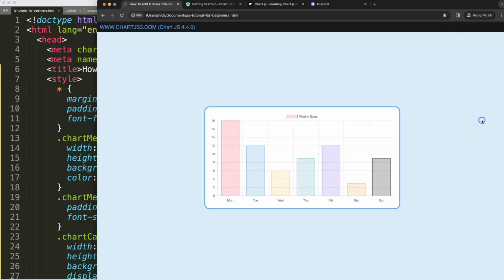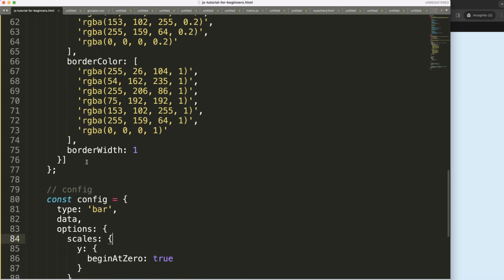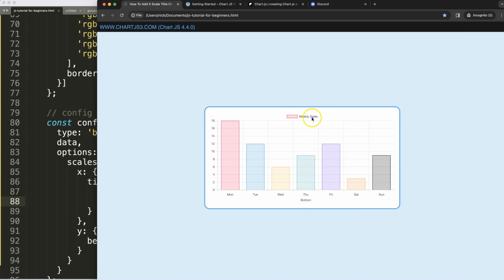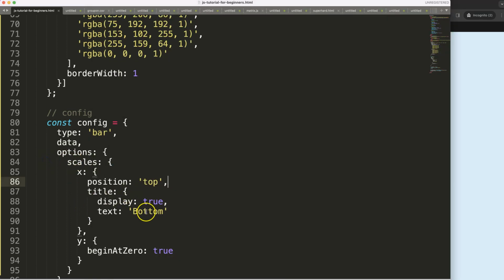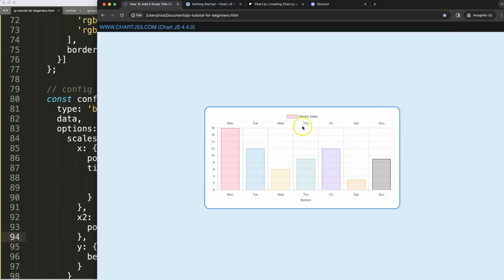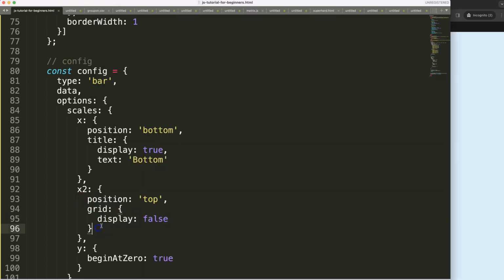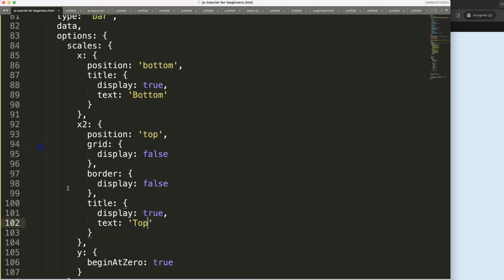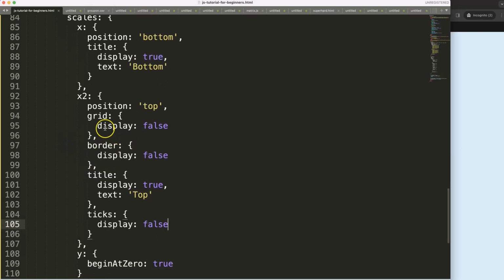How To Add X Scale Title On Top Of Chart in Chart JS 4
In this video we will explore how to add x scale title on top of chart in chart js 4. To do this we will use a trick as by default it is not possible.

▬ Materials/References  ▬▬▬▬▬▬▬▬▬▬

Chart JS Dashboard Series:
👍 Most Liked Video Series:

▬ About Us  ▬▬▬▬▬▬▬▬▬▬▬▬